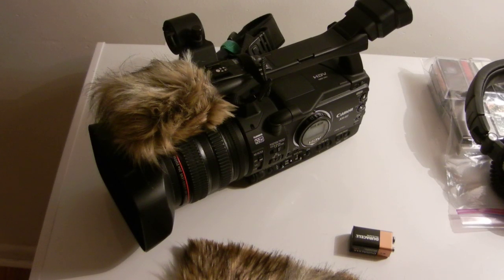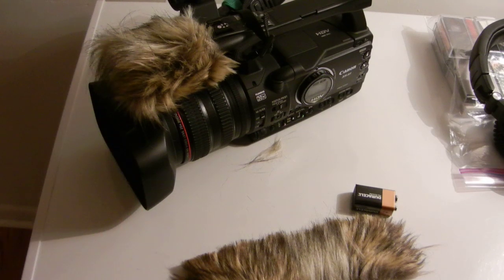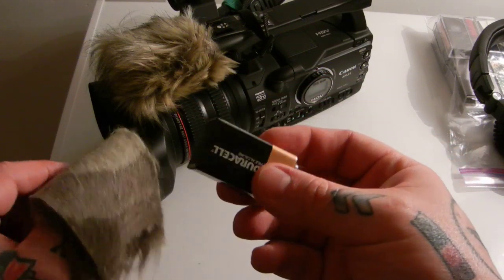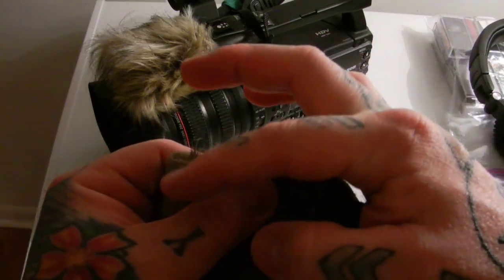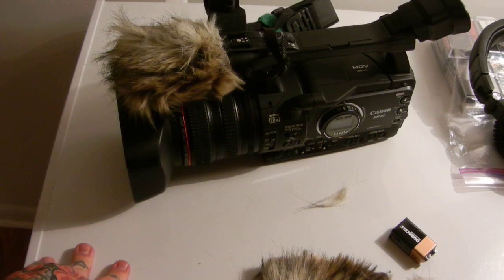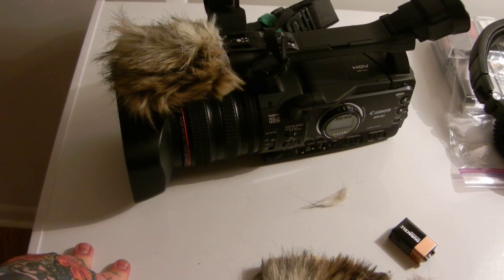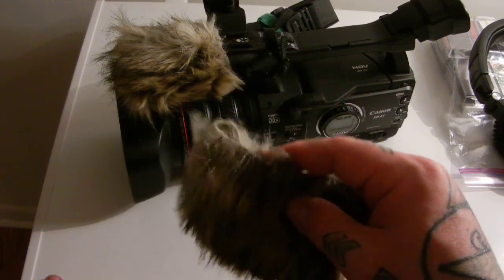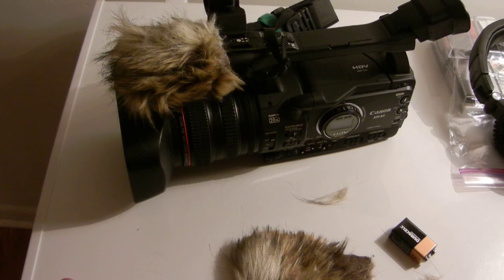DIY, MAKING YOUR OWN PROFESSIONAL DEAD CAT FOR YOUR MICROPHONE FOR $1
$6 of materials will make 10 DEADCATS!!!

buy 1/4 yard of any color shag fabric like pictured at your local fabric store

buy TOUGH nylon thread the right color

1 needle

10 mins to make even if you have NO sewing skills.

finish off with a thin copper wire as a cincher and twist like a bread bag tie and fold down to hide.

velcro could be used but NOT RECOMMENDED due to it being a noise maker.

protects your mic , protects against moisture, PERFECT as designed against wind etc.

better than a $50 commercial dead cat!!  and MUCH BETTER FIT!!